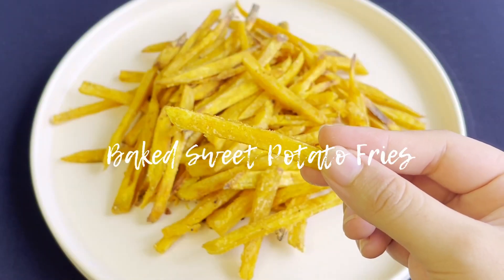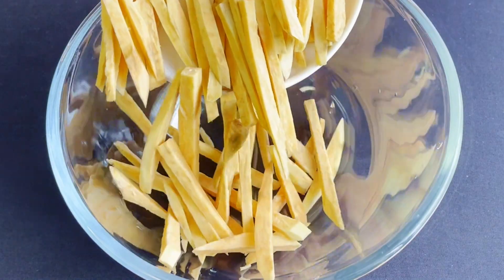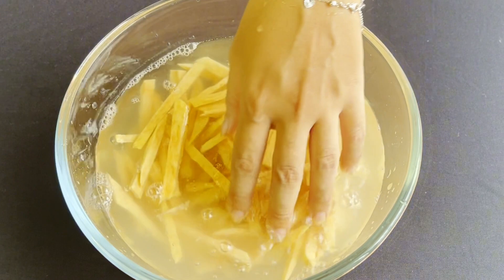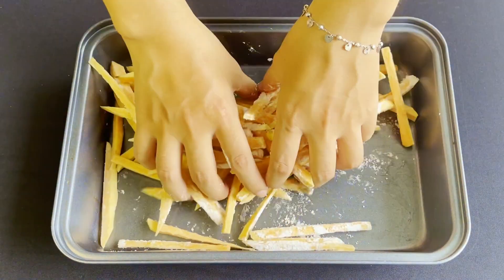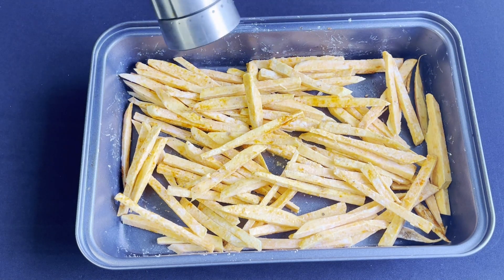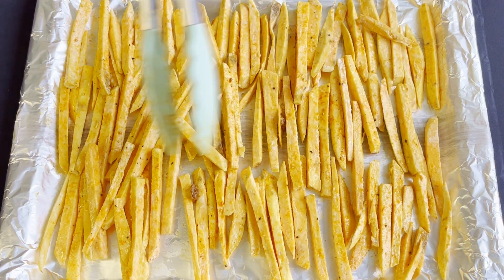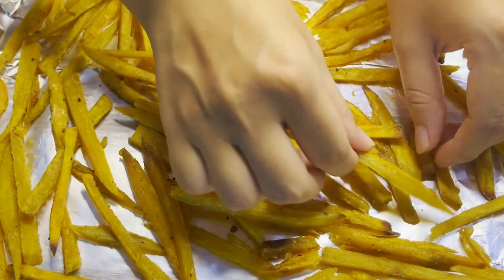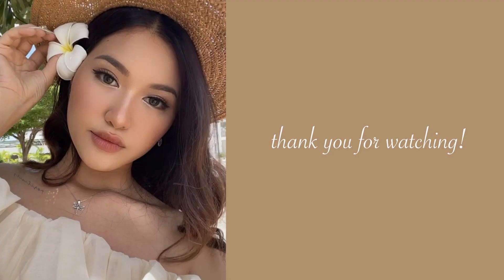OVEN BAKED SWEET POTATO FRIES | BETTER THAN FRENCH FRIES | THE EASIEST RECIPE | Senaivi's Kitchen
If you are tired of normal oily and greasy french fries, you should definitely try these easy and delicious crispy oven baked sweet potato fries. You only need a few ingredients and steps to make them at home. Please give it a try!

INGREDIENTS:
400gr Sweet potatoes
1/2 tsp Paprika
1/4 tsp Garlic powder
2 tbsp Corn starch
1 liter Water

My name is Senaivi Mlo. I am currently a student at RMIT University Vietnam (Saigon South Campus). I major in Interior/Graphic Design. I love makeup, fashion and food.

Camera: iPhone 12 Pro Max